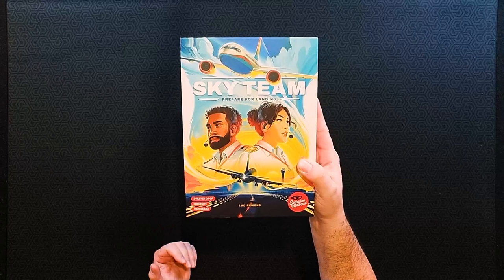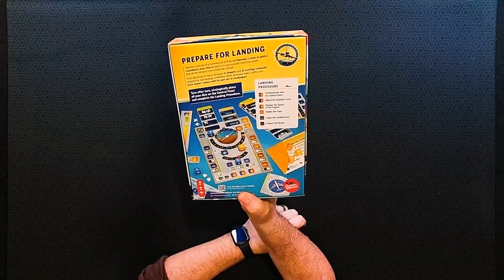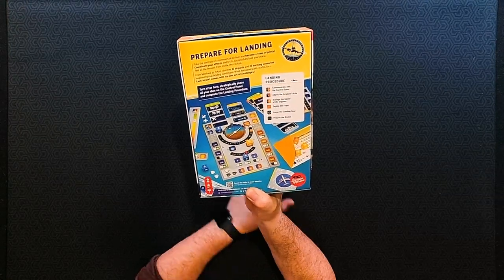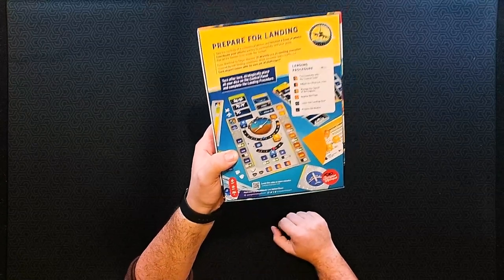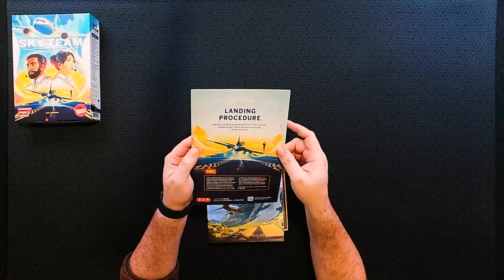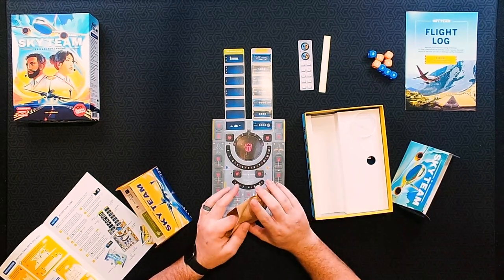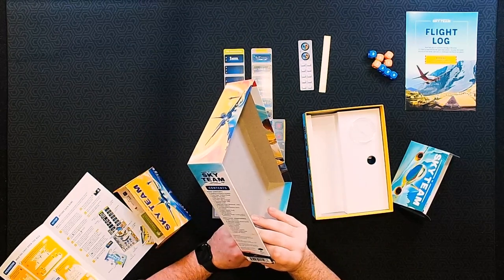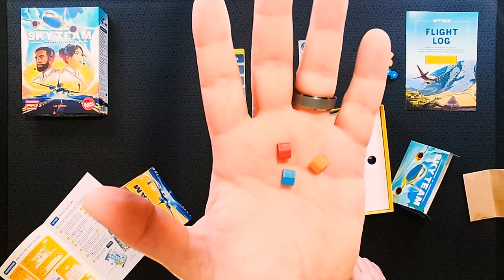Unboxing - Sky Team | Scorpion Masque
Today we are unboxing Sky Team from Scorpion Masque!